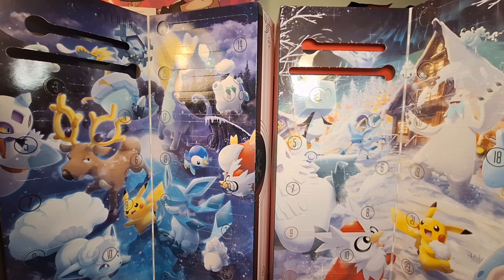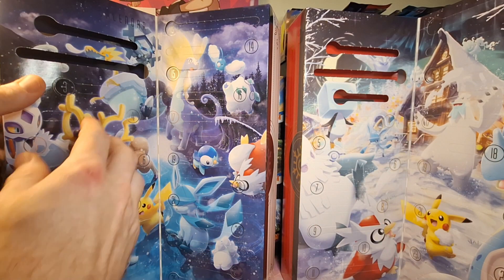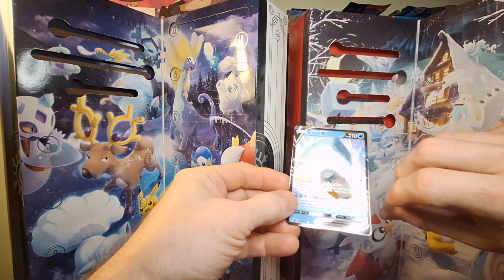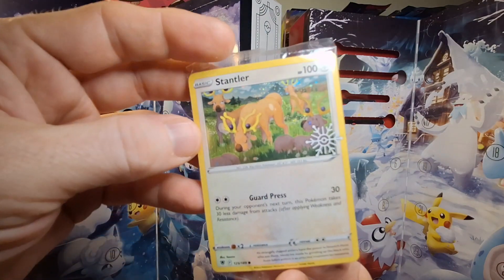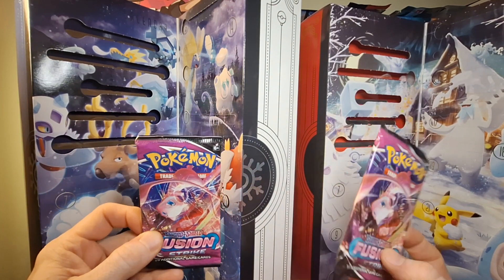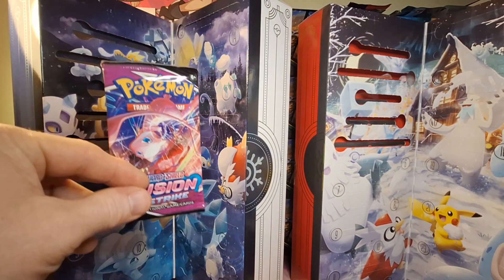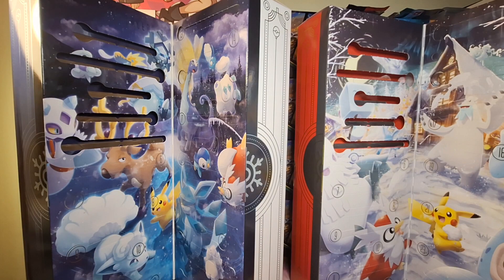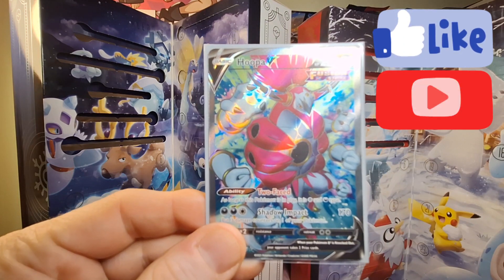Holiday Calendar Battle!!! (part 2)...days 3, 4, &5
Come along with me on this month long journey. This is Part 2 of a multi-part series, where I compare both the 2022 & 2023 Holiday Calendars. I will be opening each day, one-at-a-time, on both calendars, and comparing them to each other.
Then, on the last day, which is Christmas, we will compare both calendars to see which one had the better items, hits, value, etc... to determine which was the winner!!

***Don't forget to check out my singles for sale at Viper's Vault on TCGPlayer.

See something that I can improve on to make better videos? Comment to let me know. I'm all about improving my channel